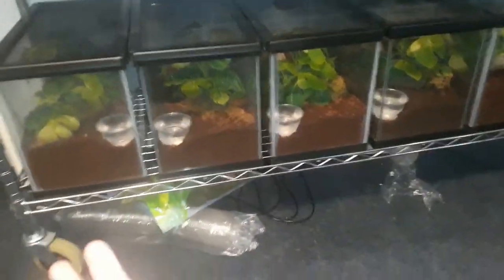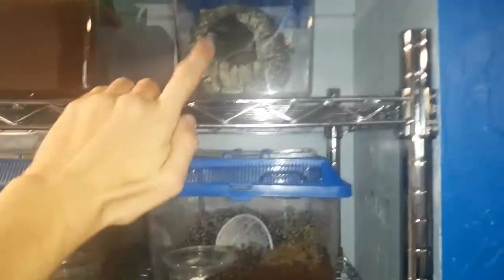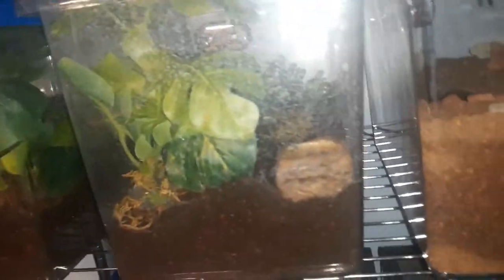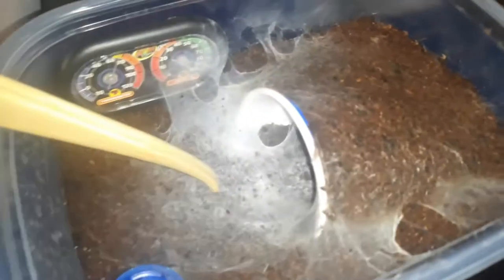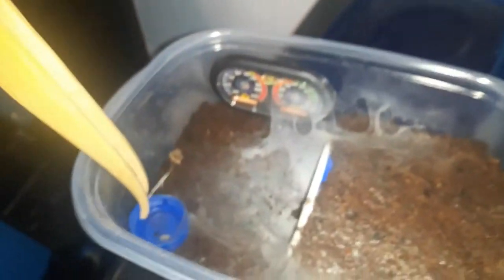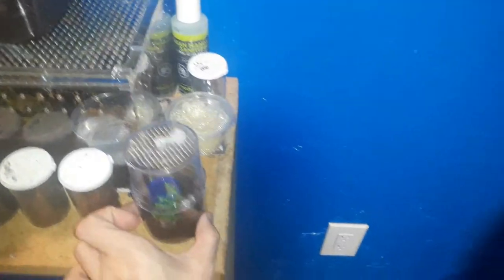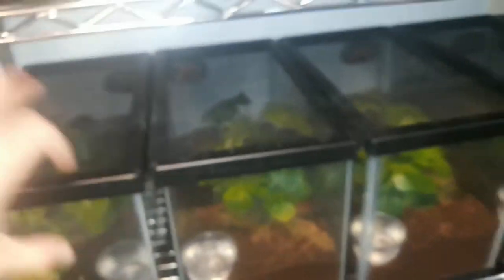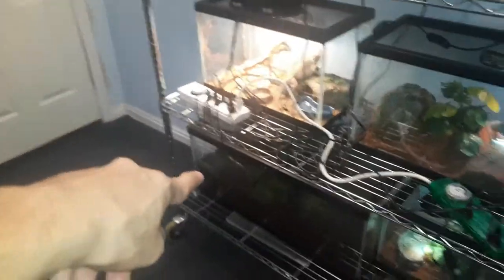what kind of water dish should you have for your tarantula's?